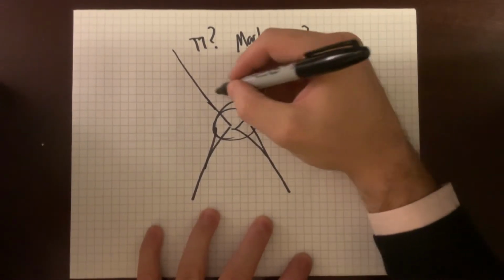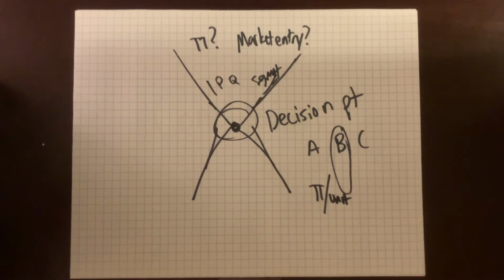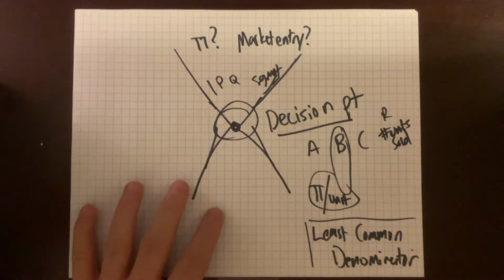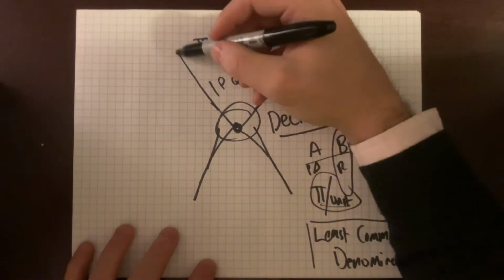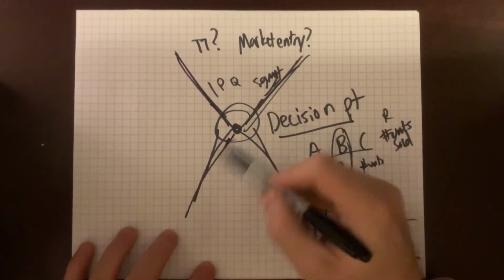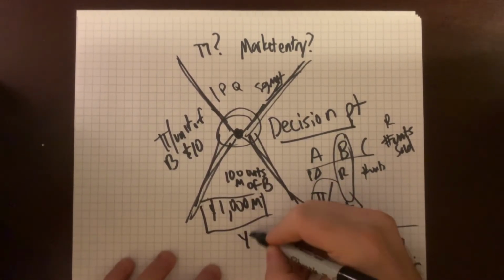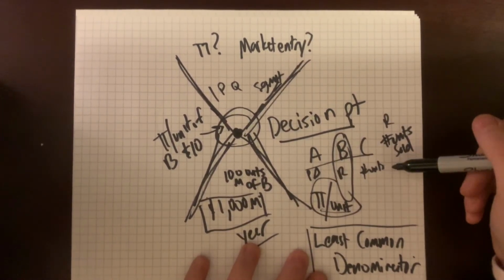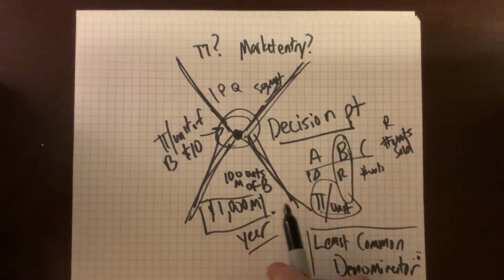Case Coach - Episode 12: Charts